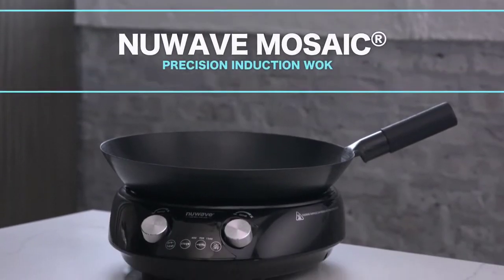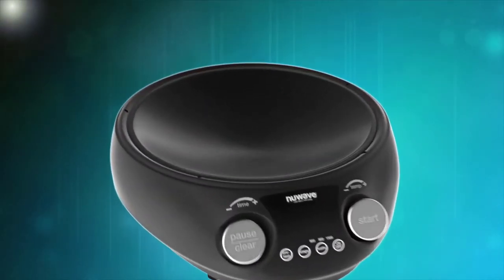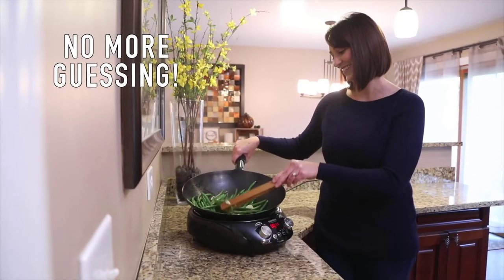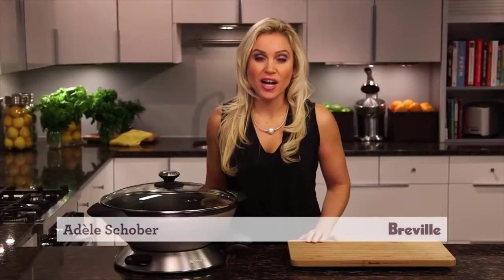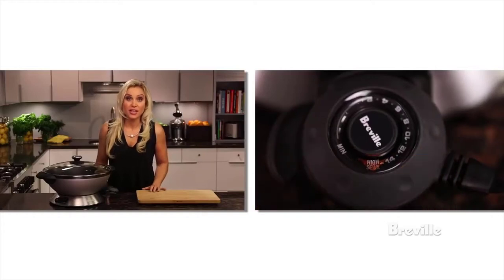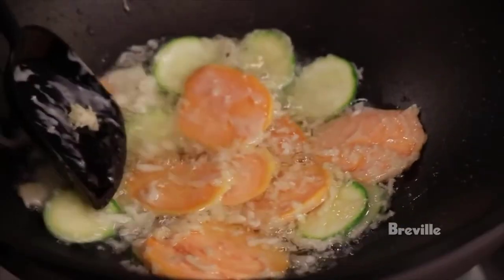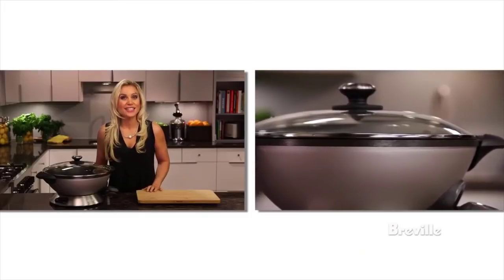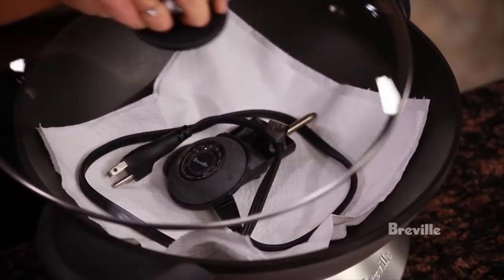Top 5 Best Electric Woks to Buy in 2021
In this video we shared top 5 best electric woks.

5 ► Aroma Housewares
Amazon US
4 ► Oster DiamondForce Electric Wok
Amazon US
3 ► NUWAVE MOSAIC InducElectric tion Wok
Amazon US
2 ► VonShef 5L Electric Wok
Amazon US
1 ► Breville Hot Wok
Amazon US